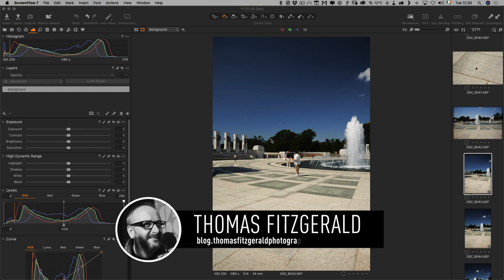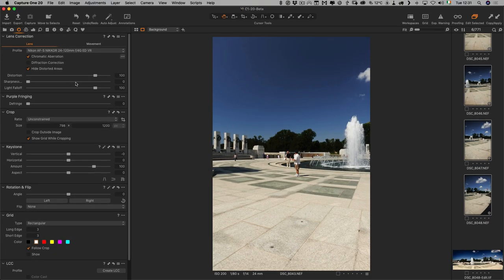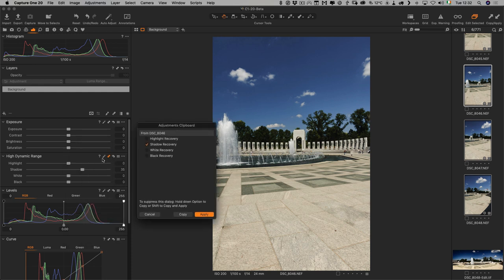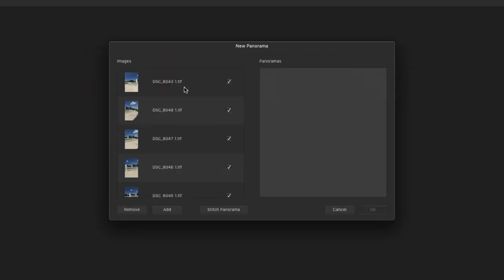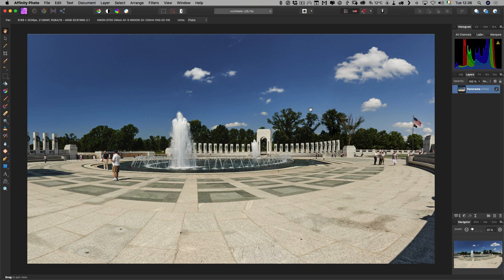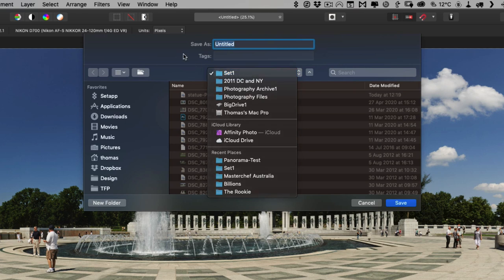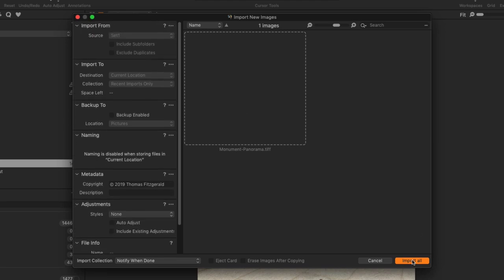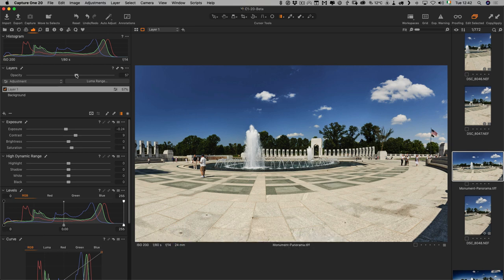Panorama Stitching with Capture One and Affinity Photo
In this video, I look at how to merge a series of photos into a Panorama using Capture One and Affinity Photo. I start by showing you the prep work you need to do in Capture One, before sending the images to Affinity Photo to merge, before finally sending the resulting image back to Capture One for final edits.